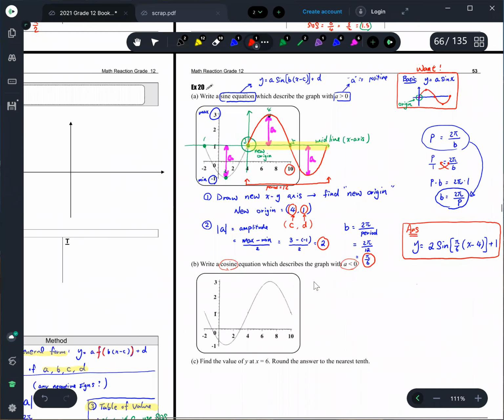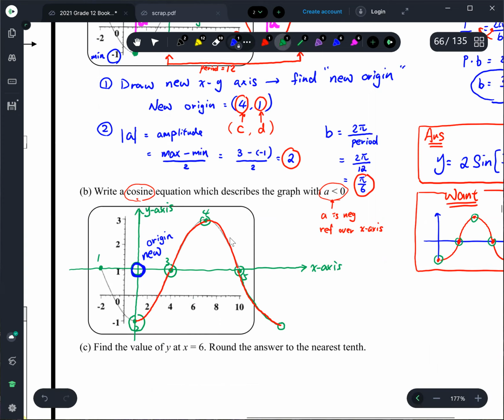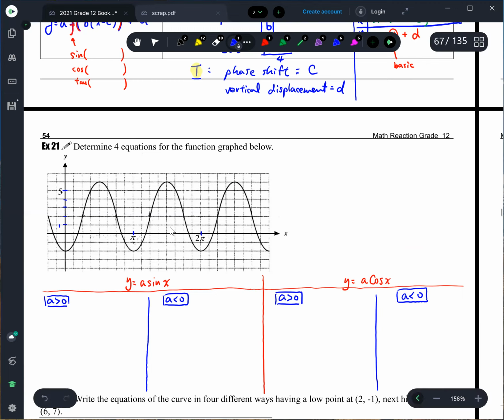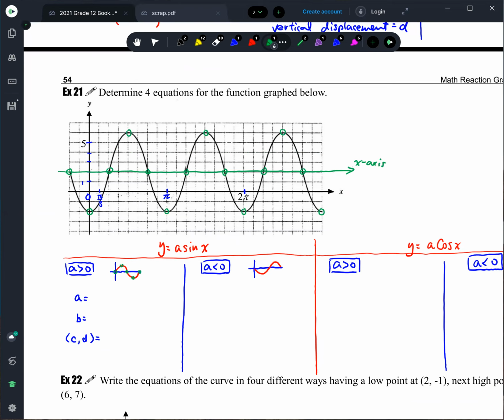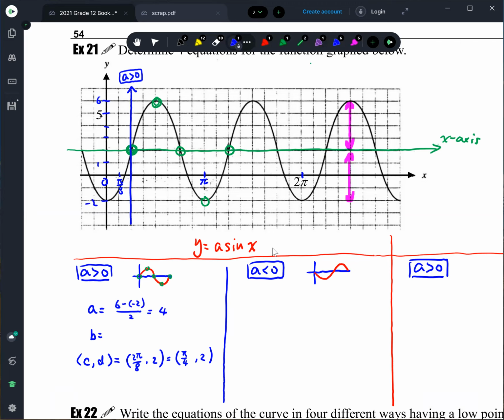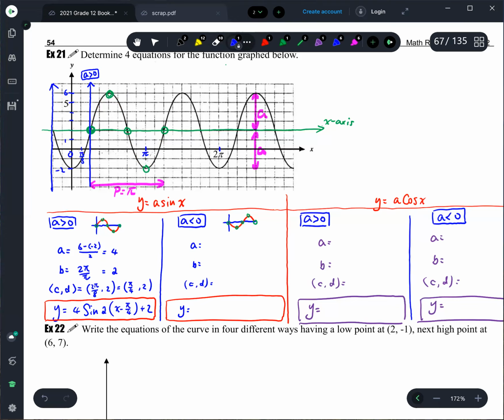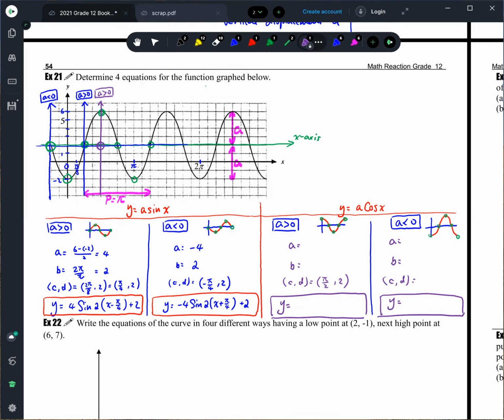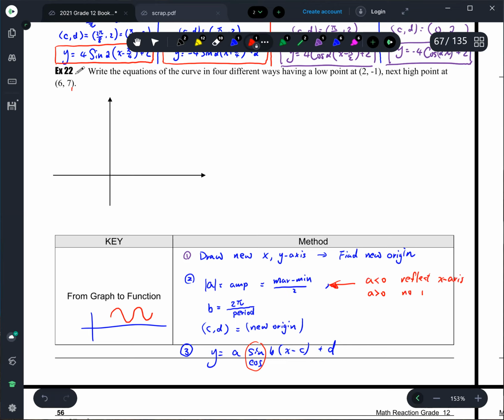32. Find Trigonometric Function from Graph